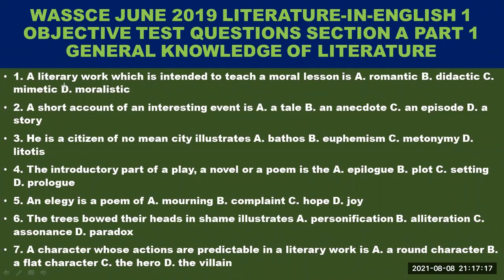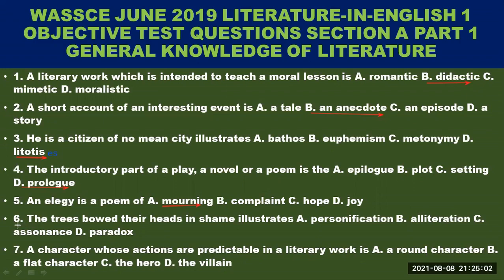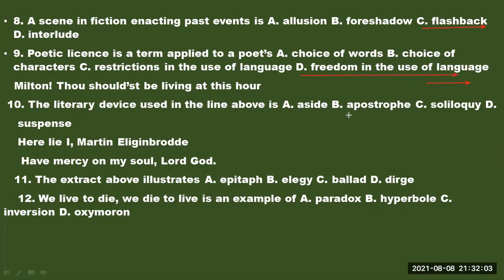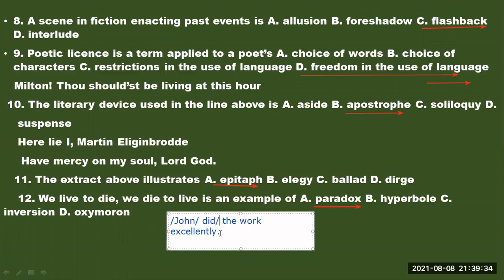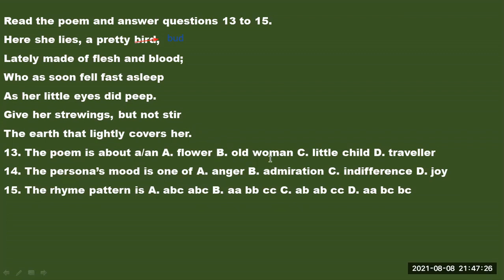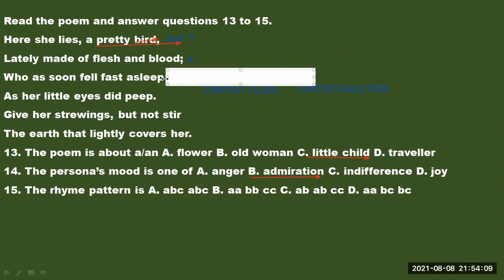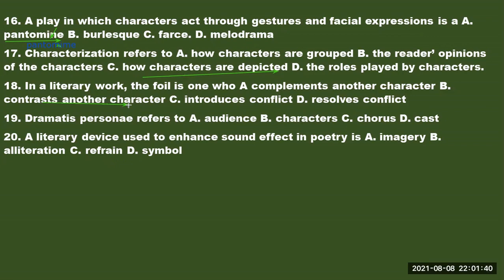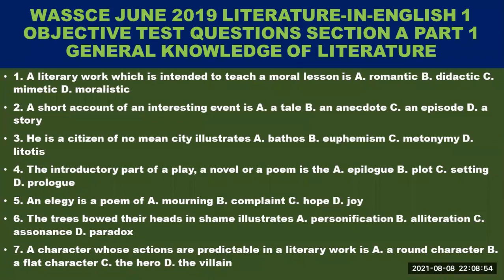LITERATURE-IN-ENGLISH: HOW TO ANSWER QUESTIONS ON LITERARY APPRECIATION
Are you preparing for the WAEC, NECO or NABTEB Literature-in-English exam, and you want tips on how to answer questions correctly on literary appreciation? This video lesson gives you a detailed explanation: it explains each of the literary terms and shows you exactly how to choose the correct answer to each question.

EBOOKS
1. Good Success In English – Complete Study Package for English Learners
2. Good Success Handbook: A Study Package For Senior School Certificate Level
3. How To Turn Your Ideas And Skills Into Products (Self-Development eBook)
4. Mobilizing Your Talents And Skills For Amazing Success (Self-Development eBook)
5. The Secrets Of Digitizing And Monetizing Your Skills (Self-Development eBook)
6. The Blueprint For Amazing Career Success (Self-Development eBook)
7. Self-Discipline As A Catalyst To Success (Self-Development eBook)

1. How To Start Your Online Business With Little Or Zero Capital
2. Master Class On How To Monetize Your Own Story
3. English Classes Online: Zoom Lessons
4. English Classes Online: WhatsApp Lessons
5. How To Create And Sell Your Online Courses
6. How To Create And Sell Your Own Ebooks
7. How To Set Up Your Own Digital Marketing Machine
8. How To Set Up Your Own Digital Marketing Machine (Udemy Course)